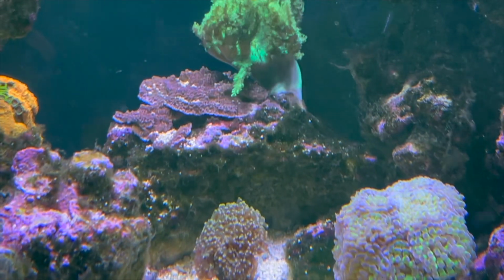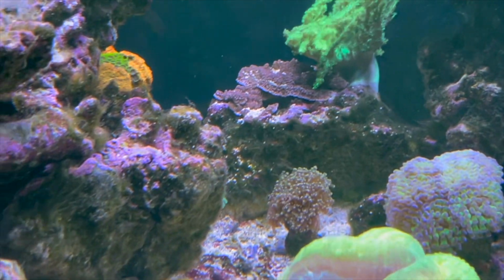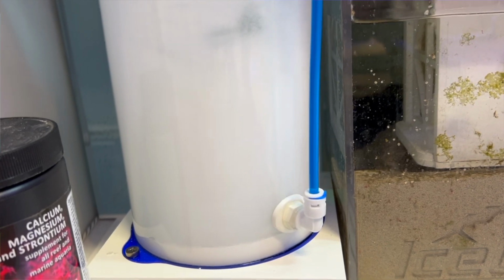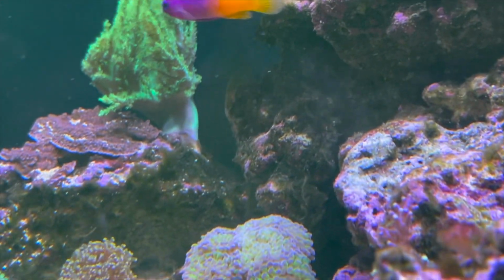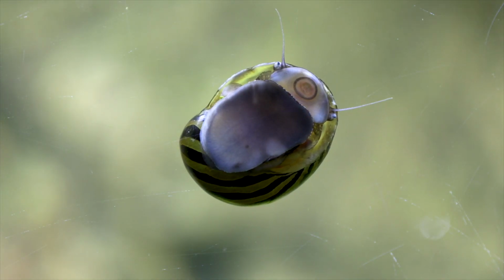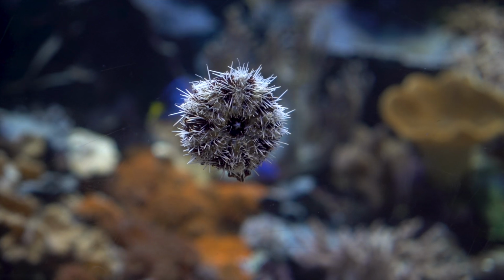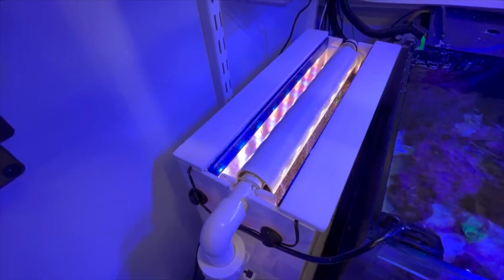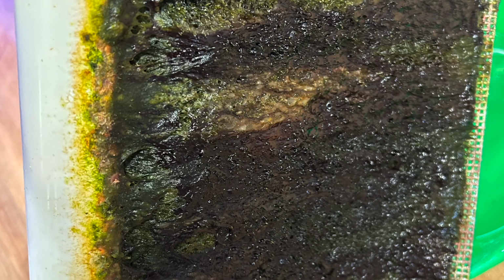CVtv Podcast: Taming Green Hair Algae in a Reef Tank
Join David D'Aquin, Owner of CoralVue and Carlos Chacon, product expert, in this episode of the CVtv Podcast as they explore Green Hair Algae and its impact on aquarium ecosystems. Discover the critical role of nitrates, phosphates, and trace elements in algae growth, and learn how to use ICP analysis to diagnose water chemistry issues. The hosts share tips on identifying early signs of hair algae, controlling nutrients, lighting, and filtration, as well as effective removal methods and the introduction of algae scrubbers to promote a healthy aquatic environment. Whether you're an experienced aquarist or a novice, this episode offers valuable insights to help you maintain a thriving reef tank.

Chapters:
Introduction & The Hair Algae Nightmare, 00:00 - 01:37
Understanding Hair Algae & Its Causes, 01:37 - 03:05
Root Causes - Nutrients & Water Quality, 03:05 - 05:33
The Importance of Accurate Testing, 05:33 - 08:35
Physical Characteristics & Identification, 08:35 - 10:33
Prevention Strategies, 10:33 - 13:02
Maintenance & Organic Removal, 13:02 - 14:14
Removal Methods - Manual & Biological, 14:14 - 17:44
Chemical Treatment - Fluconazole, 17:44 - 21:00
Alternative Treatments & Natural Solutions, 21:00 - 24:40
Long-term Success & Root Cause Analysis, 24:40 - 29:10